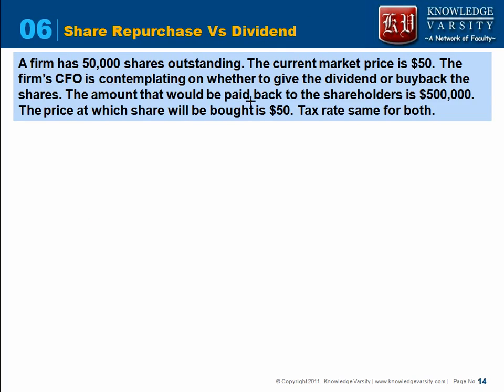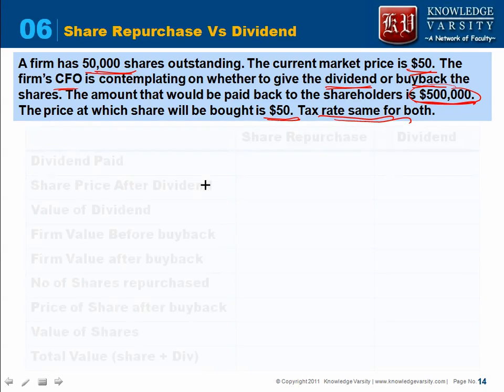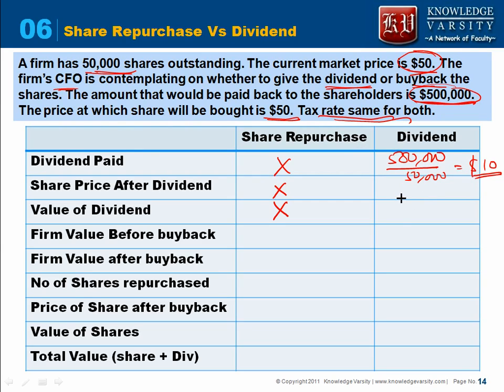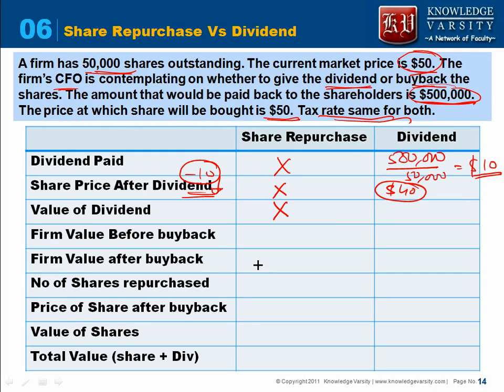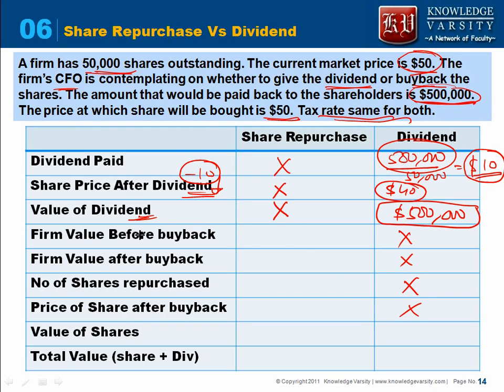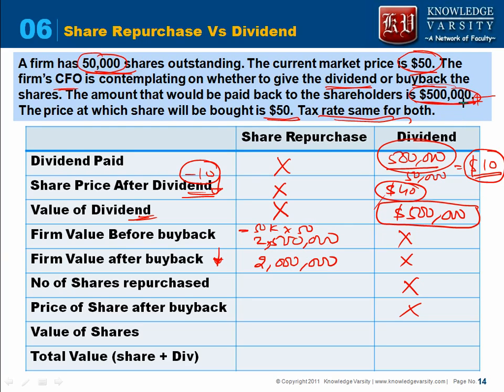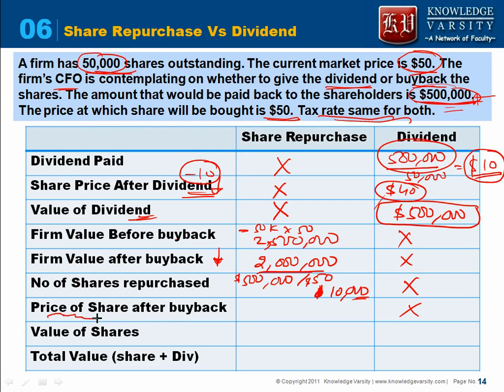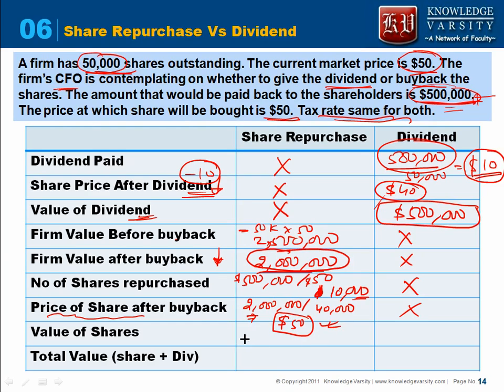Share repurchase vs dividend - CFA Level 1 Corporate Finance Concept